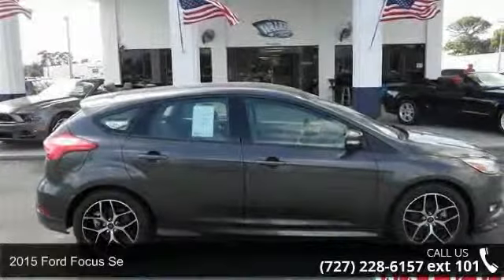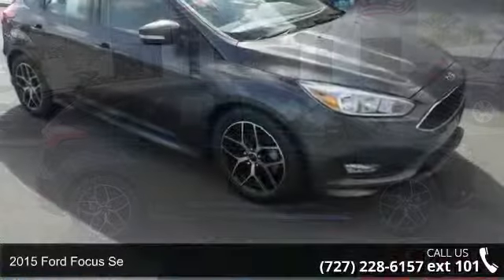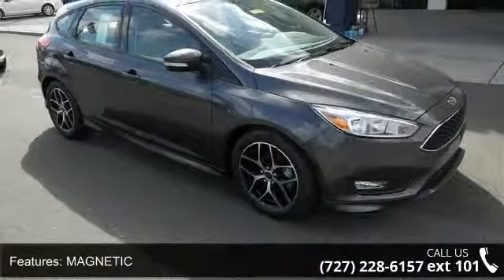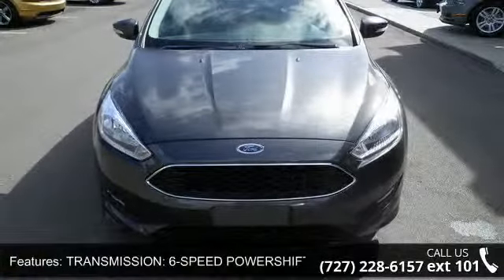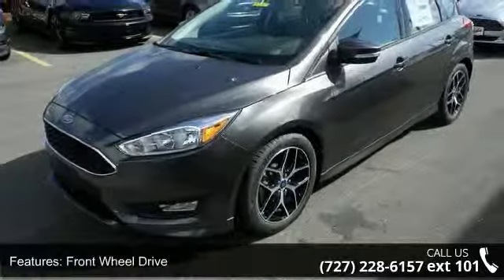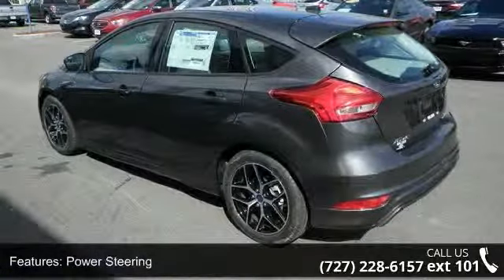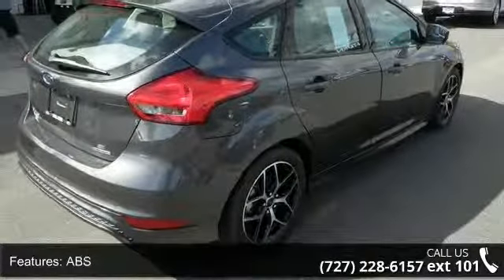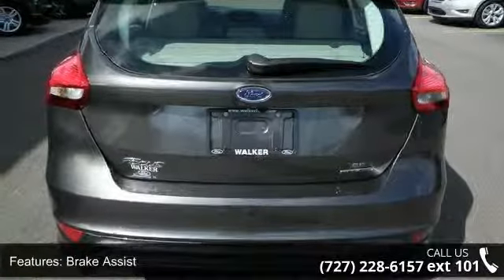2015 Ford Focus SE - Walker Ford - Clearwater, FL 33764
-Great Gas Mileage- *Bluetooth* This 2015 Ford Focus SE is Magnetic with a Medium Light Stone W/Cloth Front Bucket Seats interior.  This SE comes with great features including: PowerShift Transmission, Bluetooth, and Tire Pressure Monitors . It is rated at 36.0 MPG on the highway which is fantastic! Buy with confidence knowing Walker Ford has been exceeding customer expectations for many years and will always provide customers with a great value!